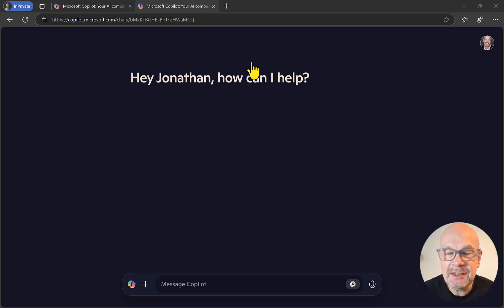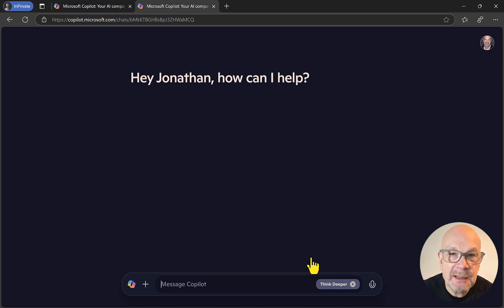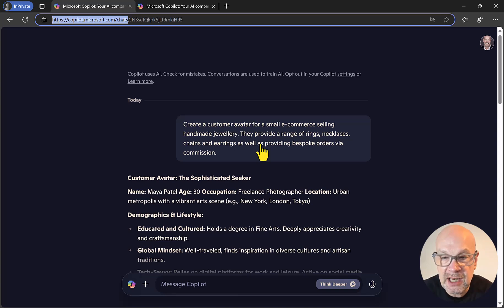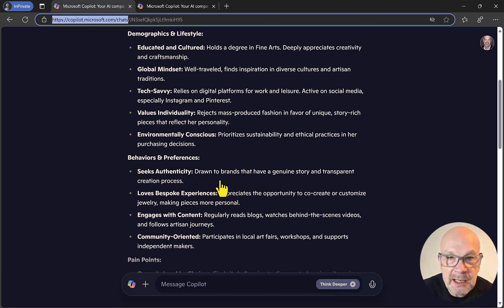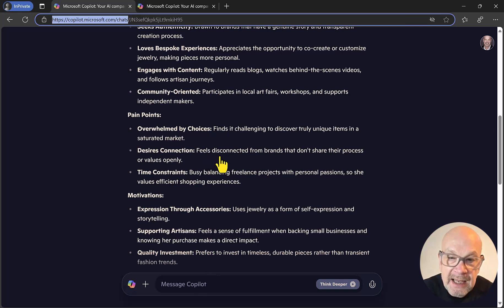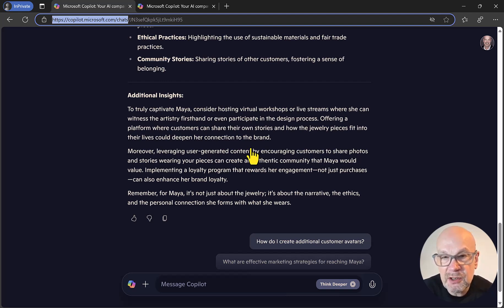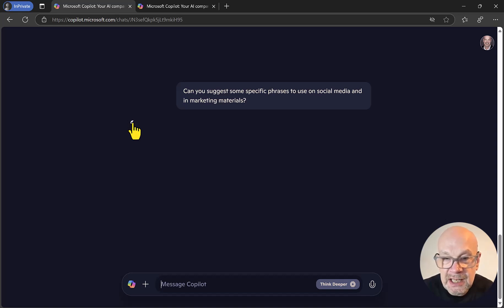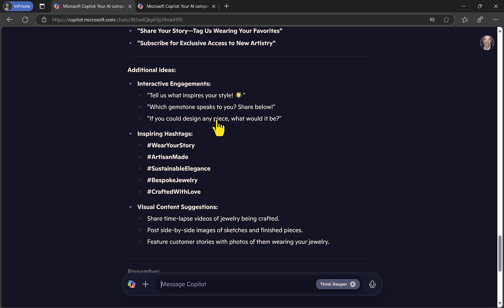HOW TO Create a Customer Avatar using Copilot | Full Walk-Through With Customer Avatar Example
In this video, Jonathan Pollinger showcases the NEW Copilot Reasoning Model, delivering deeper, more insightful answers to your prompts. Watch as he demonstrates its power with a customer avatar in action!

⌚TIMESTAMPS:
00:14 - Copilot Reasoning Model
01:27 - Customer Avatar Example
04:47 - Requesting More Information
06:43 - Outro